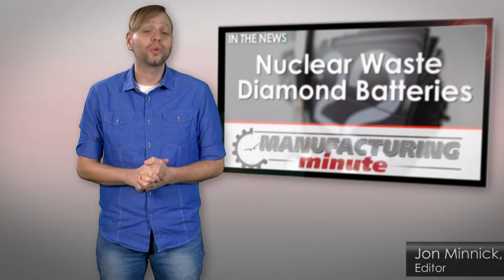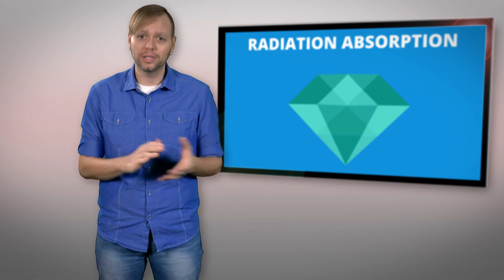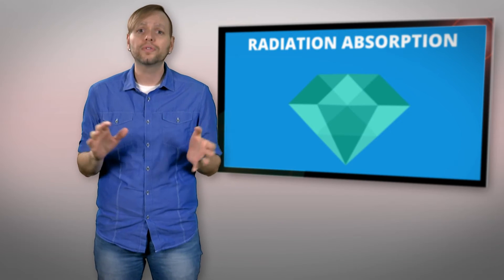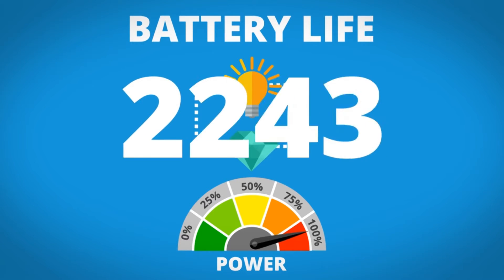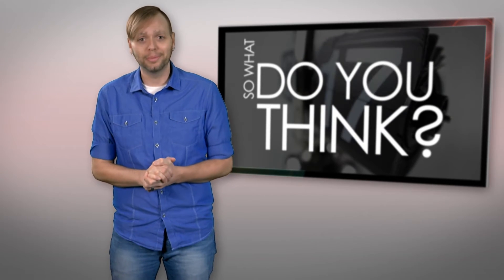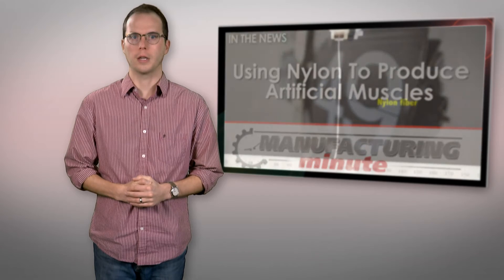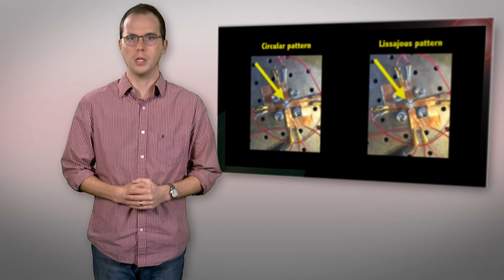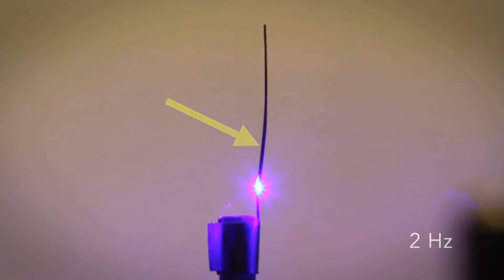Manufacturing Minute: Turning Nuclear Waste Into Diamond Batteries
In this episode, turning nuclear waste into diamond batteries and using nylon to produce artificial

Nuclear Waste Diamond Batteries

Disposing of nuclear waste is one of the greatest challenges of the 21st century. But the problem usually isn’t so much about disposal, but long-term storage. Spent nuclear fuel contains valuable radioactive isotopes that are essential in industry and medicine, or can be reprocessed into more fuel, so storage is less about keeping waste safe than about the ability to access it when needed.

To solve this problem, researchers at the University of Bristol found a way to convert nuclear waste into man-made diamond batteries that can generate a small electric current that will last longer than the entire history of human civilization.

In their process, the researchers removed Carbon-14 from graphite blocks used in reactor decommissioning in the UK. Once formed into man-made diamonds, beta particles interact with the diamond's crystal lattice, throwing off electrons and generating electricity. These diamonds are still radioactive, so they are given a second non-radioactive diamond coating to act as a radiation shield that gives off as much radiation as a banana. Additionally, the hardness of the diamonds helps keep the radioactive material safe.

The team built a prototype diamond battery using the isotope Nickel-63 and is now moving on to using Carbon-14, which will be more efficient. Because of the long half life of Carbon-14, the team estimates a diamond battery would still generate 50 percent of its capacity after 5,730 years.

Would this be a great way to safely dispose of some of our nuclear waste? What could the diamond batteries be used for? Tell us what you think by leaving your comments below.

Using Nylon To Produce Artificial Muscles

A new study suggests that the next step in robotics could be made not with highly advanced, next-generation materials, but instead with humble nylon.

Research has already showed how coiled nylon fibers can contract and extend like human muscles, but a system developed by researchers from MIT demonstrated that specifically shaped and heated nylon could approximate the bending action of human fingers or limbs.

In essence, researchers selectively heated one side of the nylon fibers, which caused that side to begin contracting faster than the heat could penetrate to the other side -- producing a bending motion with no additional mechanical elements.

Changing the direction of the heating could also easily generate more complex motions, and the heat could be applied by a wide variety of sources.

More importantly, the method is relatively simple and low-cost.

It also maintains its performance after at least 100,000 bending cycles, and can bend and retract at least 17 times per second.

The technique could lead to robots that can bend and grip more easily -- and therefore accomplish more complicated tasks.

Researchers also suggested that bending nylon fibers could lead to airplane or vehicle panels that tweak themselves to be more aerodynamic, as well as self-adjusting biomedical devices and even clothes that conform to their wearers.

Could simple nylon be the secret to creating a host of self-adjusting materials and gadgets?